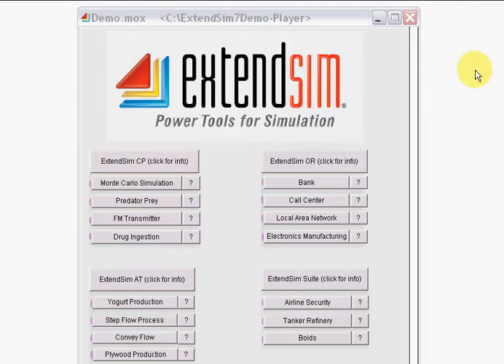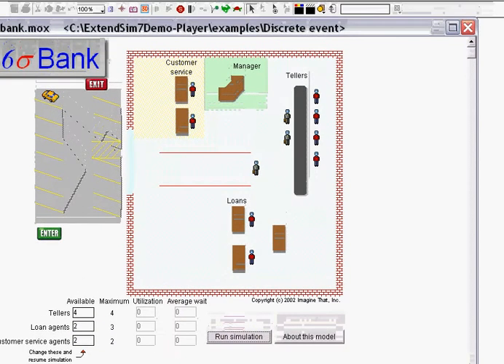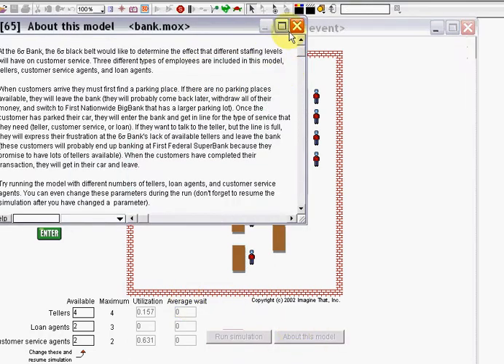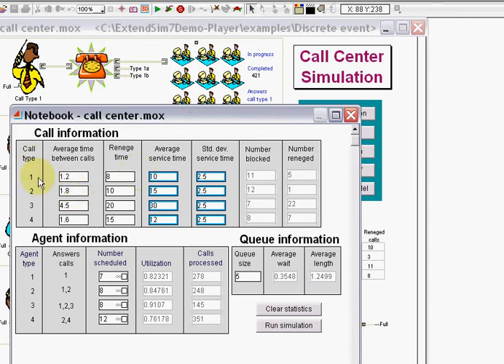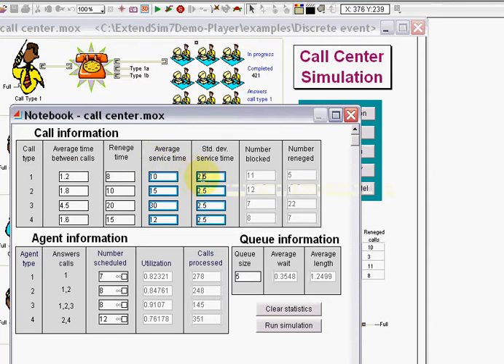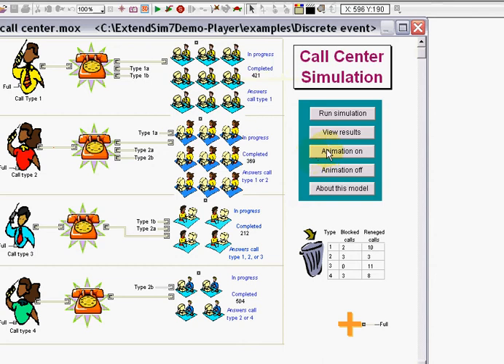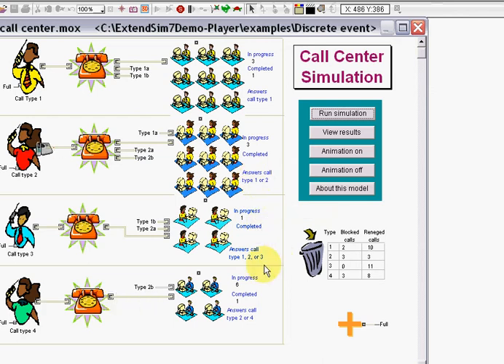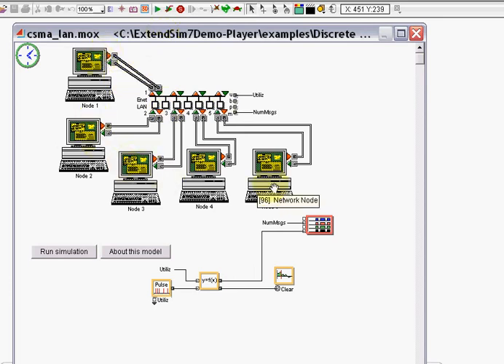091030 CIS512 Amenson WEEK3 Cam ExtSim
Cam Studio recording of ExtendSim simulation software.